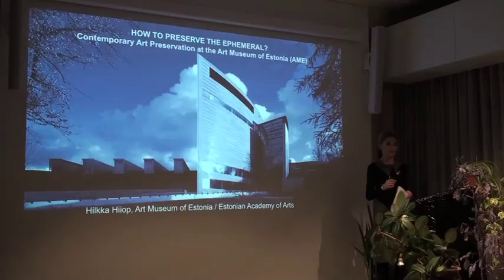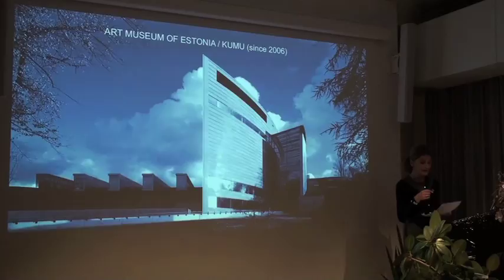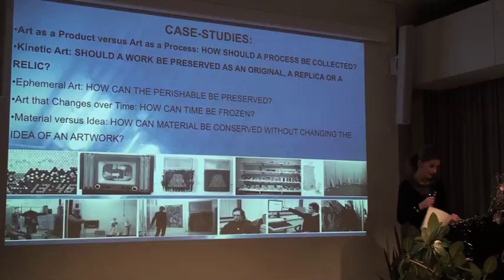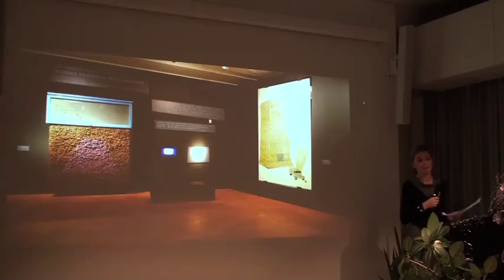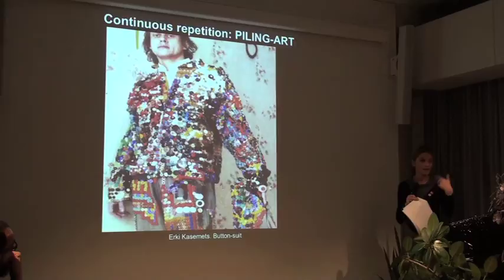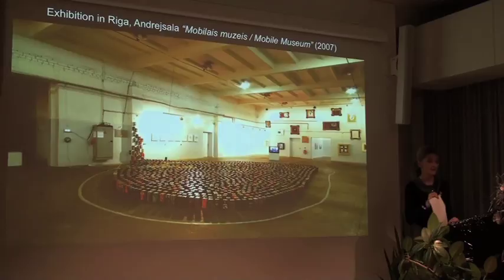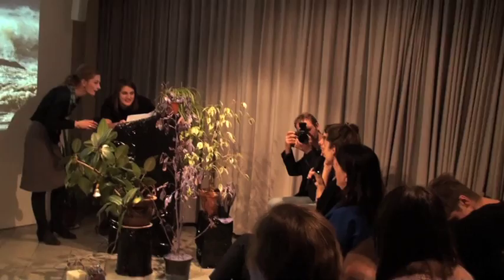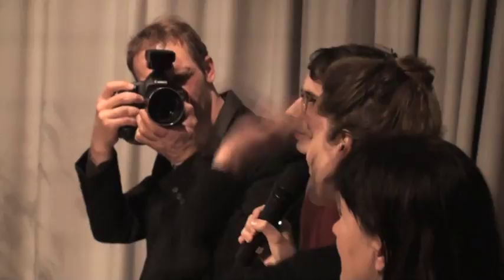FIXING WHAT ISN'T BROKEN - PART 9 - Hilkka Hiiop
Hilkka Hiiop (Conservation Specialist, Art Museum of Estonia, Tallinn)
How to Preserve the Ephemeral? Contemporry Art Preservation at the Art Museum of Estonia, Tallinn)

Dr. Hilkka Hiiop is specialist at the Conservation Department of the Art Museum of Estonia and an Associate Professor at the Department of Conservation within the Estonian Academy of Art. She was trained as an art historian at Tartu University and got her MA degree in the conservation of cultural heritage from the Estonian Academy of Art. She finalized her PhD research on the conservation management of contemporary art in 2012. Her professional experience in conservation includes an internship at the Gemäldegalerie in Berlin (1999), practice at a conservation studio in Amsterdam (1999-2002), and a course on the conservation of contemporary art at the ICR (Instituto Centrale per il Restauro) in Rome (2003). From 2003-09 she was working part time as a conservator of mural paintings in Rome, where among her projects were the church of Santa Maria Antiqua, Forum Romanum (6th–9th century); the Domus Aurea (1st century AD); and the church of San Pietro in Tuscania (11th–12th century). She has supervised many conservation and technical investigation projects in Estonia and has curated exhibitions on the topics of conservation and technical art history.

SYMPOSIUM
FIXING WHAT ISN'T BROKEN
What is Reconstruction in Contemporary Art?

10:00 - 17:00
Conference Hall, Latvian National Museum of Art
K. Valdemara iela 10, Riga

The symposium Fixing what isn’t broken. What is reconstruction in contemporary art? will address the dilemmas that arise when trying to reconstruct contemporary artworks, with a particular focus on works that are unstable or changing - installations, performances, kinetic or multimedia artworks. At the centre of the discussion will not only be themes of materiality and the physical process of reconstruction of the artwork, but also such issues as authorship, authenticity, original vs. copy, material vs. immaterial, author’s intent, and re-interpretation. The questions asked in the symposium spring forth from two exhibitions organized by the Latvian Centre for Contemporary Art that take place parallel to the symposium: Juris Boiko. Salt Crystals at the Latvian National Museum of Art and Archaeology of Kinetics by artist Valdis Celms and restorer Ieva Alksne at the Riga Art Space.
One of the works revived in these exhibitions is Saltblower (1990), a complex video installation by Latvian artist Juris Boiko (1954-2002). Saltblower consists of a heap of three tons of salt, a video projection of moving clouds, eight muted televisions sets broadcasting live TV and a sound piece in the background. Boiko created the work for the seminal exhibition Latvia – 20th Century Somersault. 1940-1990, which took place in the background of the struggle for Latvian independence of the late 1980s and early 1990s.
Realising this reconstruction brings up a series of unexpected conservational and curatorial questions. For instance, the original TV sets no longer exist – do you find exactly the same TVs of the original piece or it does not matter as long as they are analogue? What place do the original exhibition and the socio-political events that inspired it have for the understanding of this work and how that context should be presented? Is it possible to make an accurate reconstruction of this site-specific installation? And why is it meaningful to do it now? To further complicate matters, all these questions will have to be answered without the usually indispensible input of the author himself.
In the symposium we will look at these questions and themes through case studies of two important actors in the reconstruction process: the curator and the conservator-restorer. The symposium will welcome professionals from a wide range of European institutions, who will share their experiences with reconstructing changing artworks. Participants include Stephanie Weber (Lenbachhaus Munich, Germany), Daniel Muzyczuk (Muzeum Sztuki in Lodz, Poland), Louise Lawson (Tate Modern, UK), Hilkka Hiiop (Art Museum of Estonia), Ieva Alksne and Evita Melbārde (conservators-restorers, Latvia), Astrīda Rogule (Latvian National Museum of Art), Ieva Astahovska (Latvian Centre for Contemporary Art), Francesca Bertolotti-Bailey (Liverpool Biennial, UK), and Kaspars Vanags (ABLV Charitable Foundation, Latvia). Prior to their talks, conservation expert Dr. Vivian van Saaze (Maastricht University, Netherlands) will open the symposium with a lecture on the key concepts of conservation theory.
The symposium will also present a publication - An Incomplete Guide Fixing what isn't broken. What is reconstruction in contemporary art?, edited by Simon van der Weele (researcher, Netherlands).